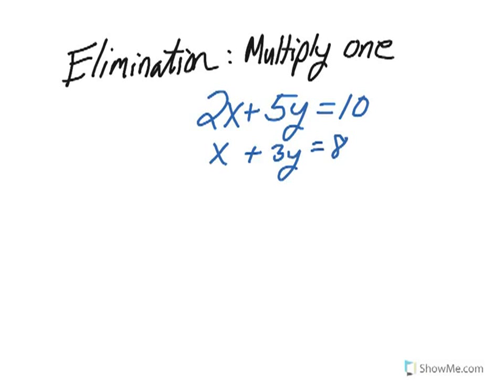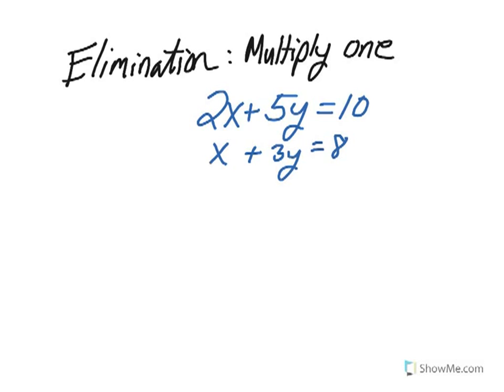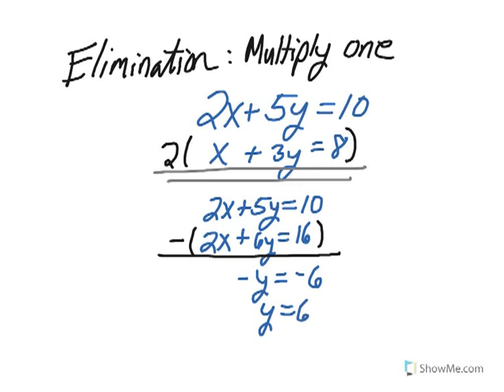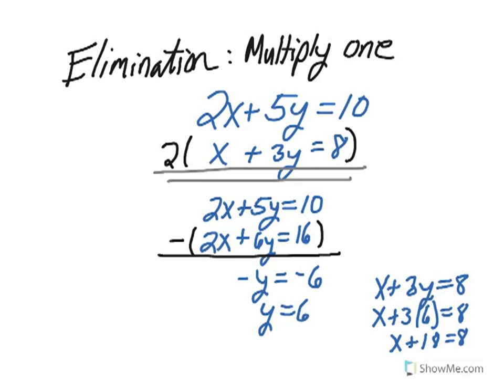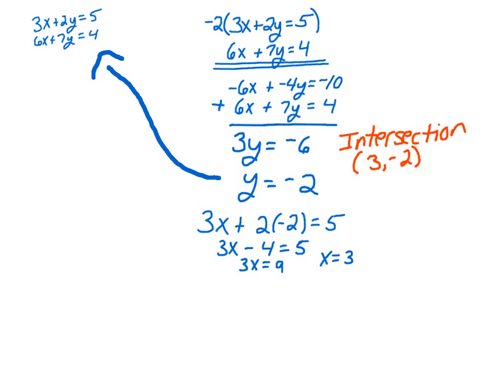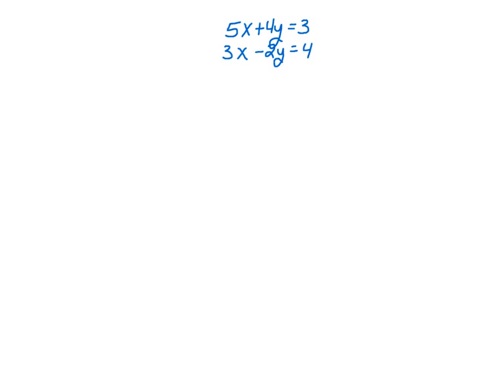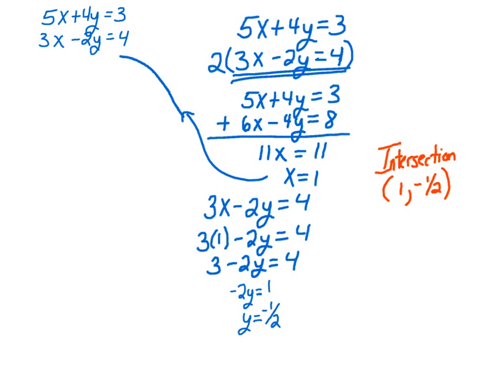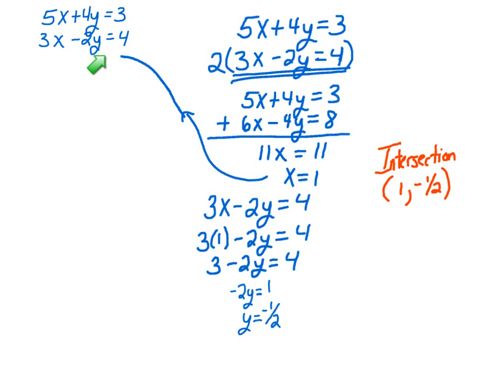4. Multiplying one equation and then Add to solve systems (fixed)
hw pp377 #2,p378 #15,16,17